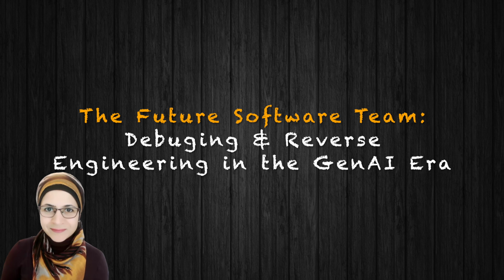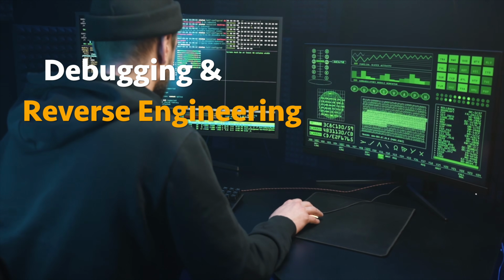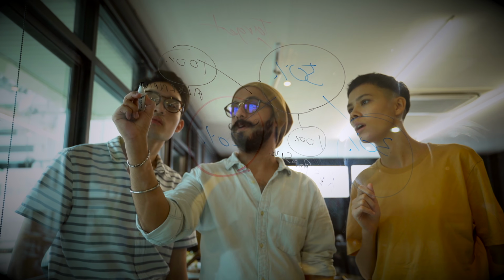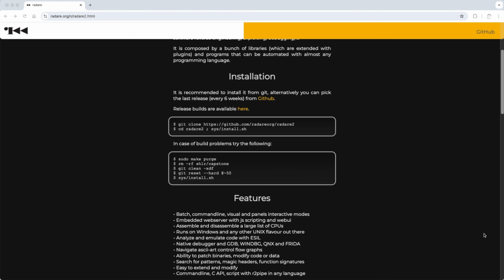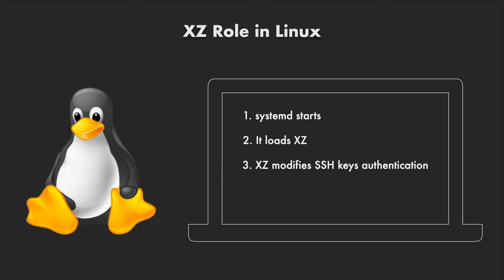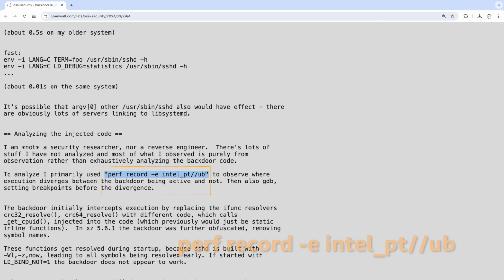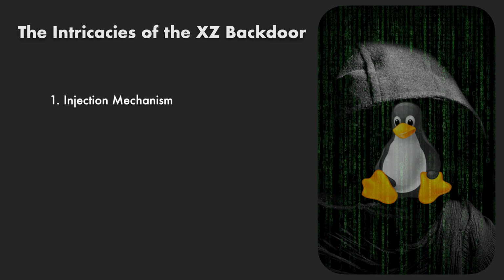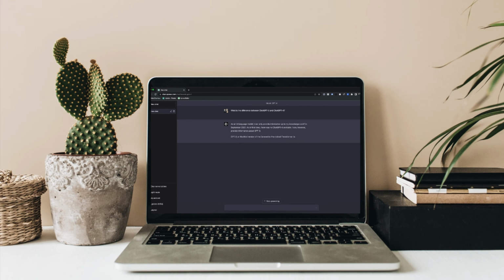Reverse Engineering and Debugging in the GenAI Era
As generative AI models grow more sophisticated, mastering the art of debugging and reverse engineering their outputs is crucial.

In this video, I explore these fascinating techniques and their application in uncovering hidden threats like the XZ backdoor. I'll also explore how the software team of the future will look like and what role will reverse engineering and debugging represent for it.

🎁 Ready to level up your Software Architecture, System Design & Cloud Computing skills?